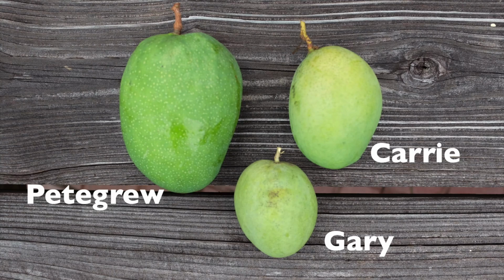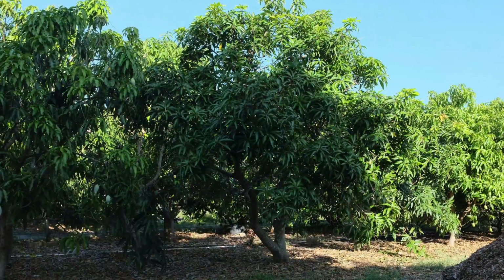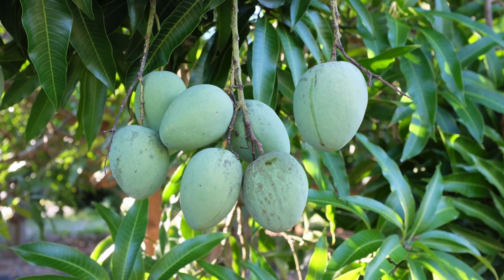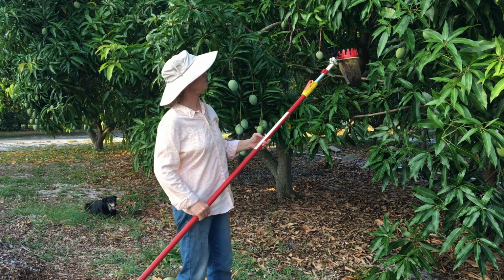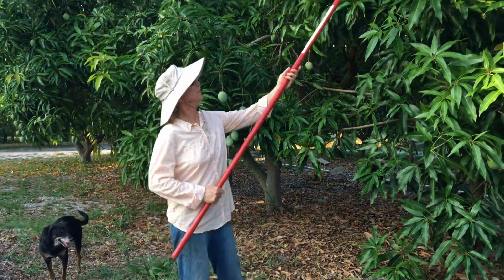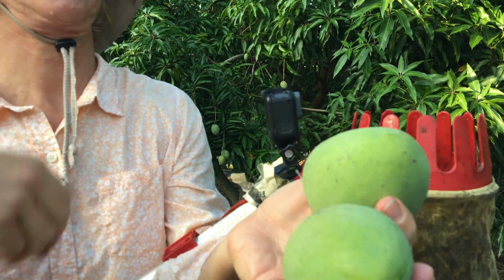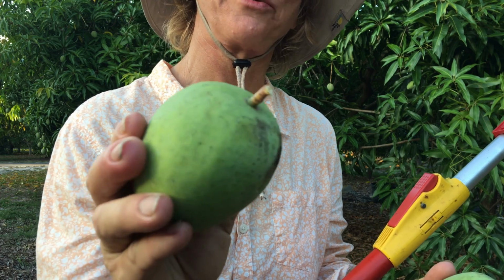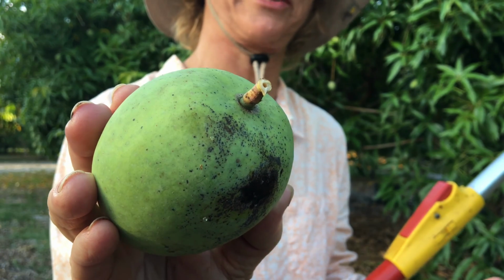Truly Tropical Mango Varieties- ‘Gary’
‘Gary’ is probably a Carrie x Pettigrew cross. Walter Zill named it after his brother because Gary was especially fond of this variety.  This petite mango is distinctive and popular.  Its fiberless flesh has a delicious coconut-mango flavor.

In this video, find out more information on the origin of ‘Gary’, the tree and its fruit. There is also a special appearance by Mr. Gary Zill himself!

Our favorite fruit picker:
Wolf-Garten RGM multi-change Adjustable Fruit Picker

WOLF-Garten 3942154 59-Inch Multi-Star Aluminum Handle

For more information about our farm and the mangos we grow, check out